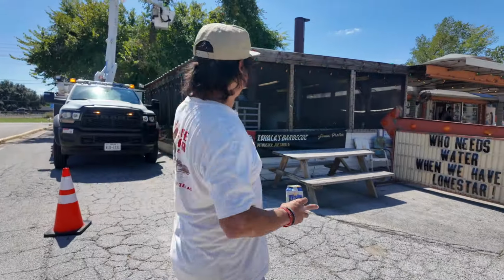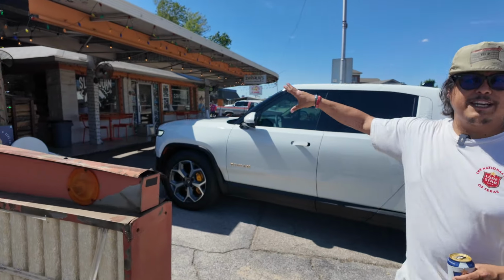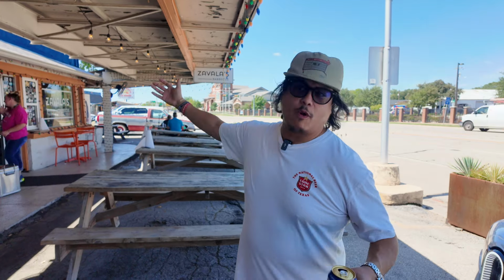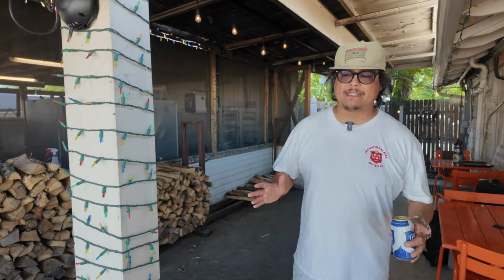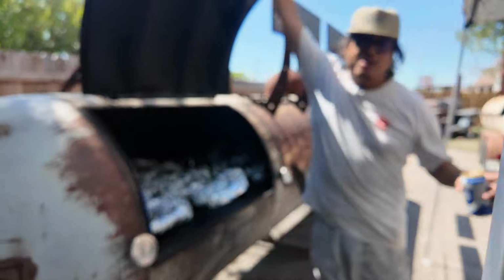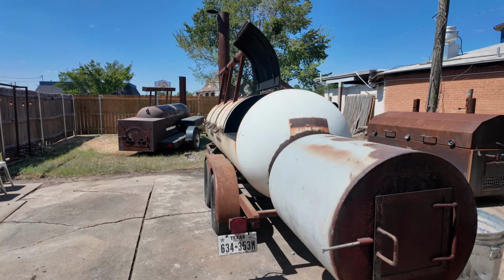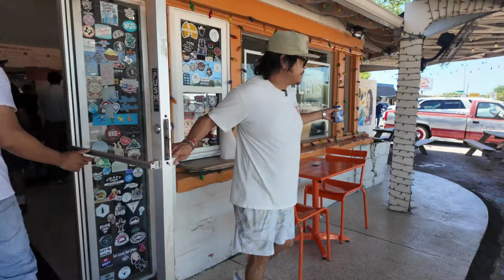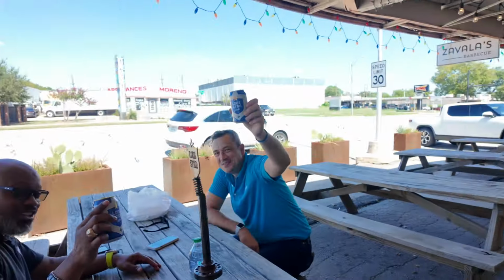Zavala's Barbecue - Grand Prairie, Texas - Personal Tour by Joe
Joe Zavala gives us a personal tour of Zavala's Barbecue in Grand Prairie, Texas.
Open Thursday - Saturday 11 am - 4 pm (Open until 7 pm on Thursday and Friday)